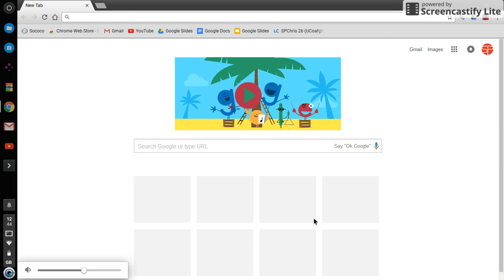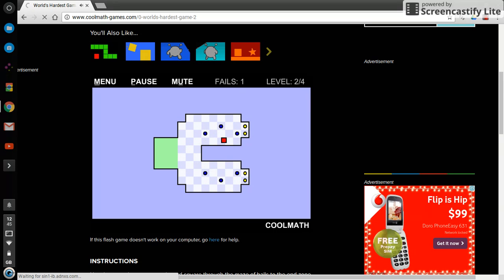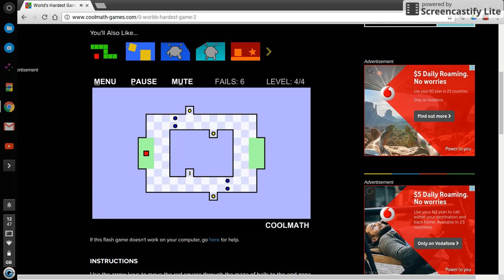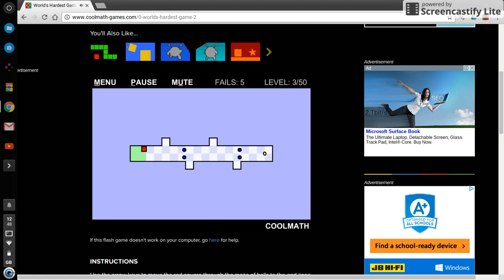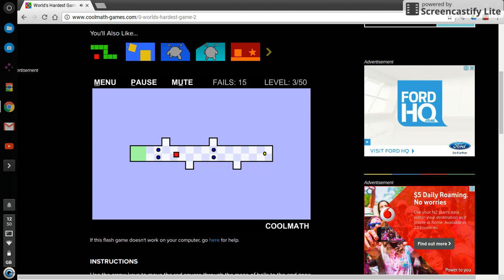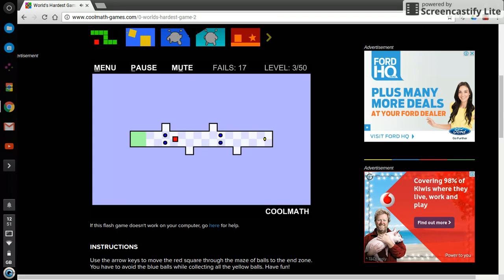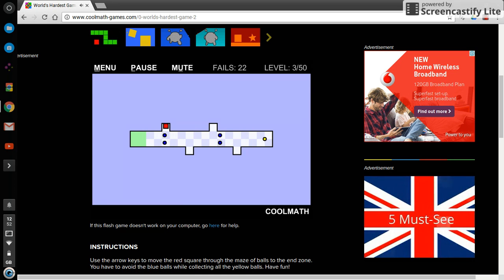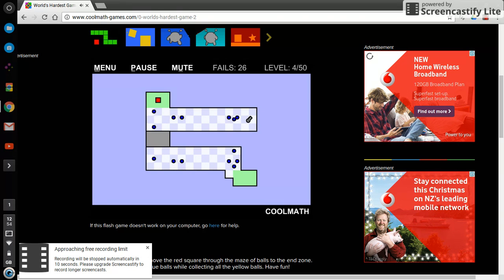The Worlds (easiest-ish) Game 2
hello everyone i dont know what to upload but this is a game i really dont like so yeah i hope u like it :  ) stay SP everyone C  U  later.

border of the land of description